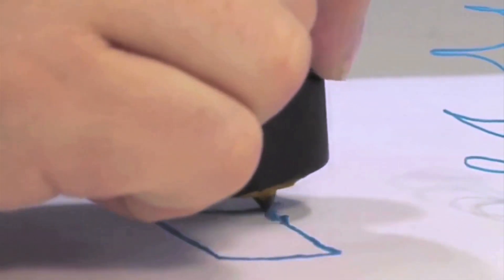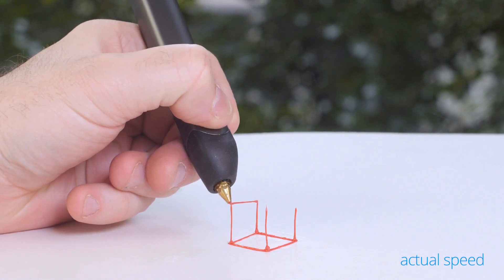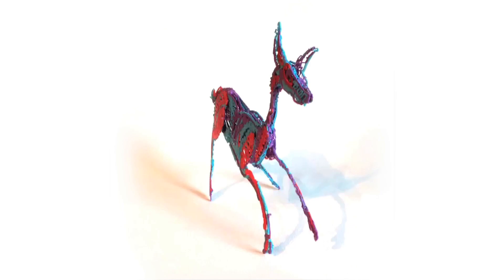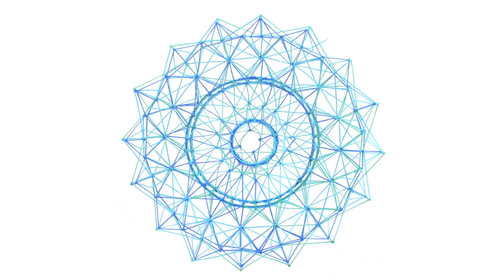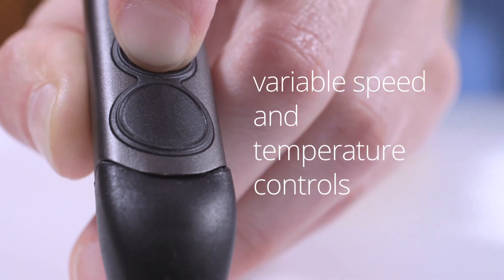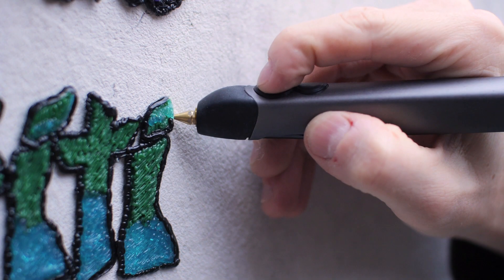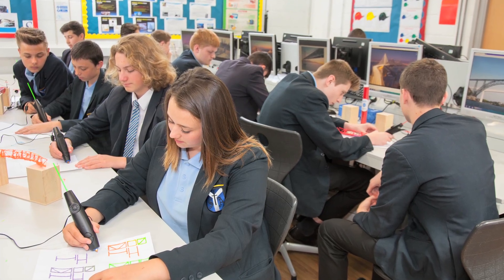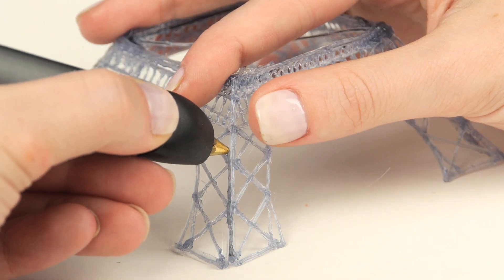3Doodler 2.0 Pen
The makers of the first popular 3D-printing pen 3Doodler have unveiled a smaller device, which weighs just 50 grams.

The 3Doodler 2.0 by US company WobbleWorks is 75 per cent smaller than the previous version, which raised over $2.3 million on Kickstarter in 2013.